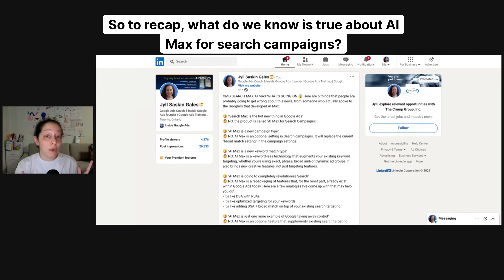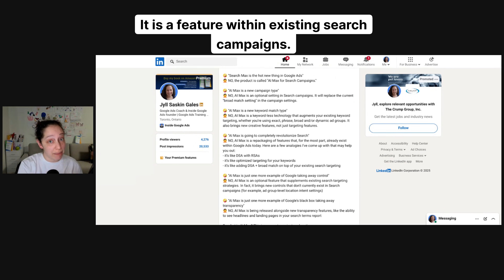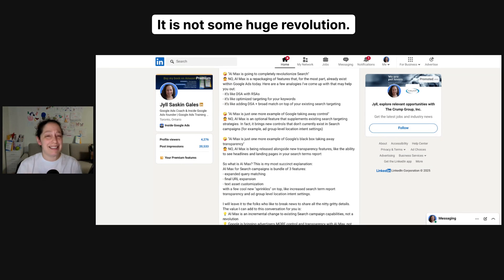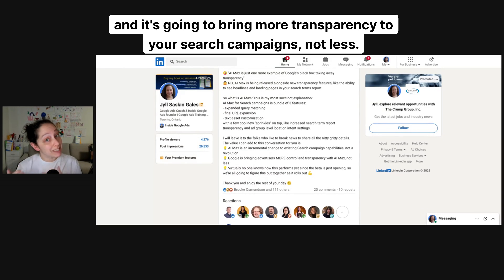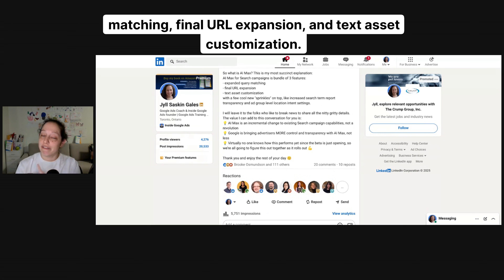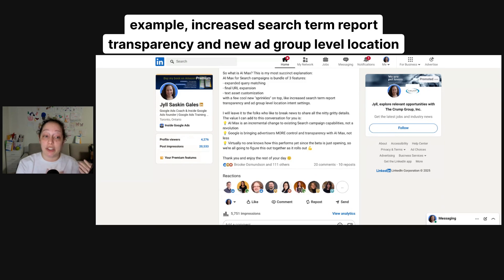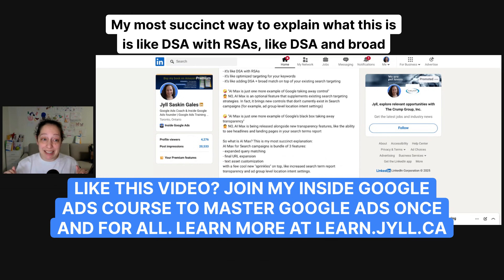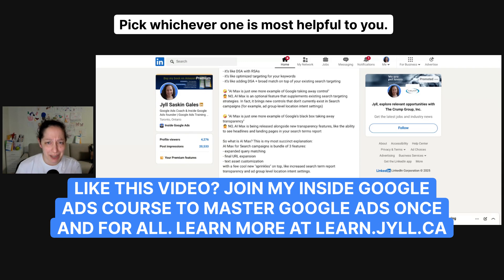Google Ads AI Max EXPLAINED by an ex-Googler [May 2025]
Wondering what the new "AI Max" feature in Google Ads means for your search campaigns? As a Google Ads coach and ex-Googler who spoke with the product developers, I'm here to break it down simply.

AI Max for Search Campaigns, formerly known as Search Max, is an open beta feature within your existing search campaigns.